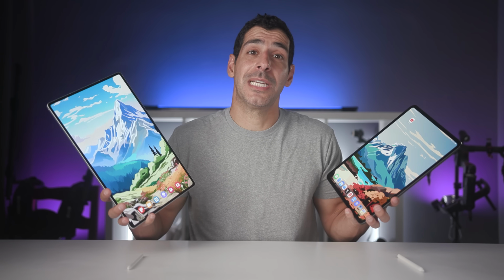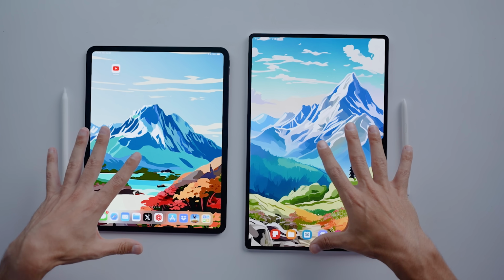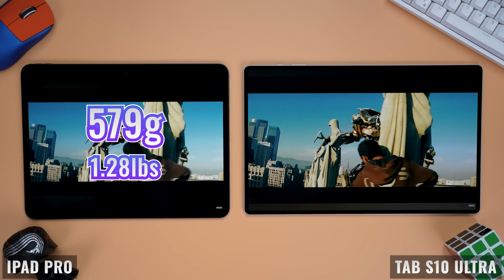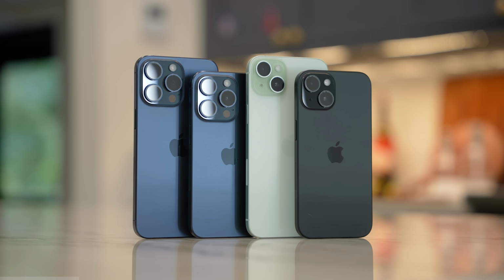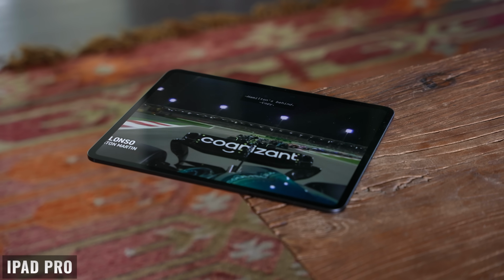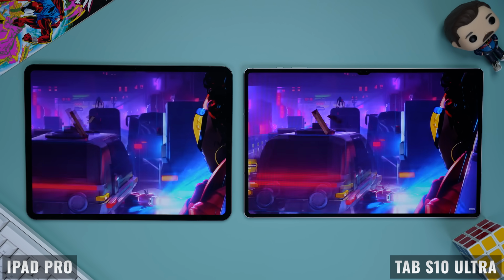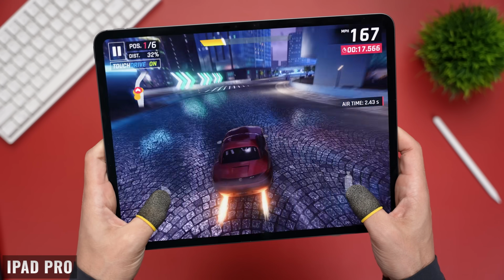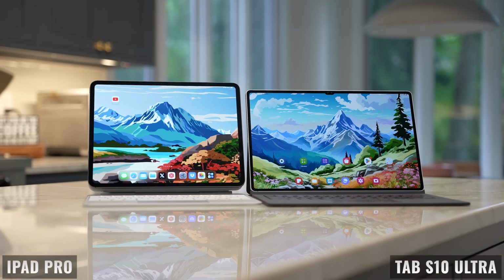STOP WASTING MONEY! Galaxy Tab S10 Ultra vs M4 13” iPad Pro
Should you buy the Samsung Galaxy Tab S10 Ultra or the M4 13” iPad? Which one is a better value?

✅ UGREEN Uno Charger 100W
✅ UGREEN Uno 2-in-1 Magnetic Wireless Charger 15W
✅ More Ugreen products

Today we’re going to find out how Samsung’s Galaxy Tab S10 Ultra which was released with a more powerful and more efficient chip, updated accessories, and a new anti-reflective display - compares with the 13” M4 iPad Pro?